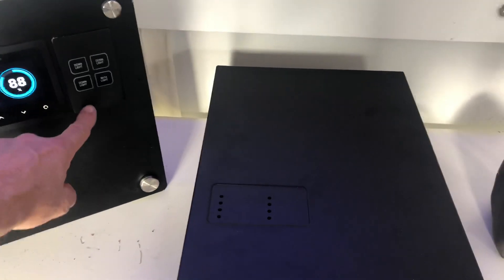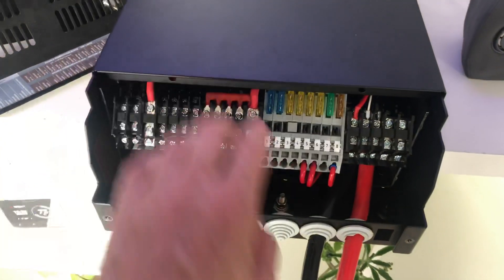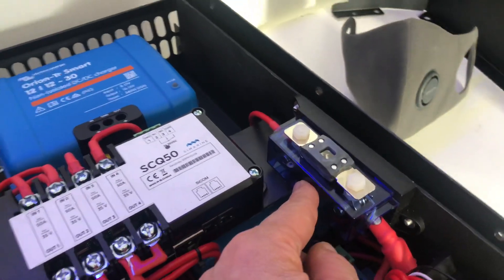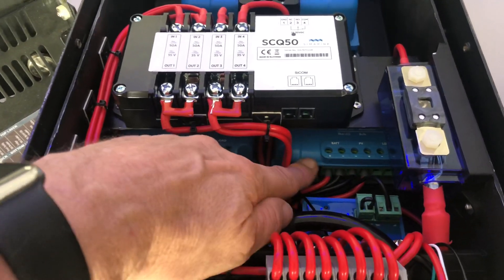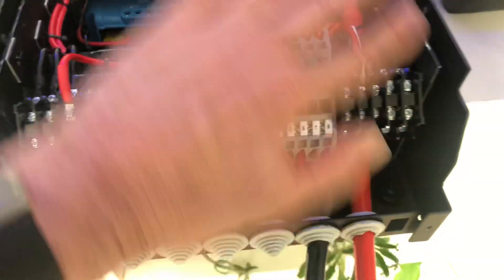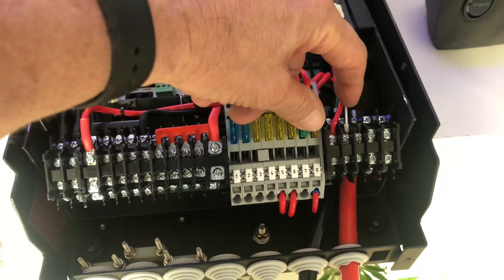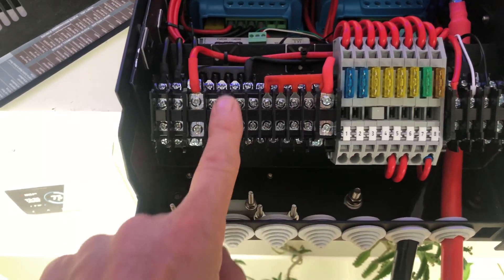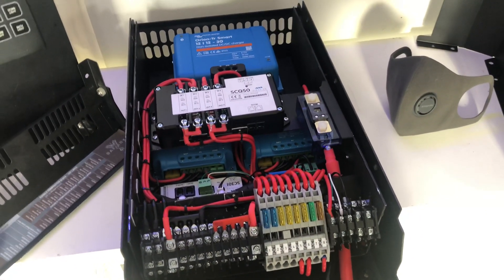Dual Hilux Blue Heeler Pack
Smart 30A  Dc to Dc, twin smart solar controllers run at different PV one for roof and one for portable solar 30A max, Smart Battery Protect and Smart Wago fuses with Double termination blocks. All Victron Bluetooth with water tank, fridge temp and inclinometer for pitch and roll angle for RTT. Coupled with Dual Clark Kent Lithium 100Ah each but with 300A output power.